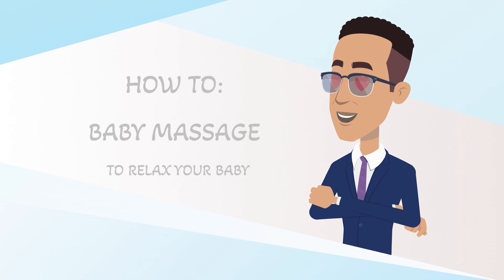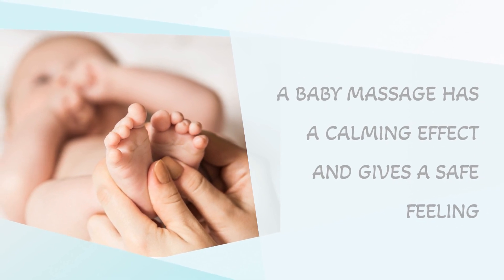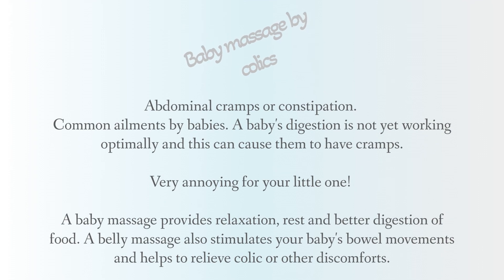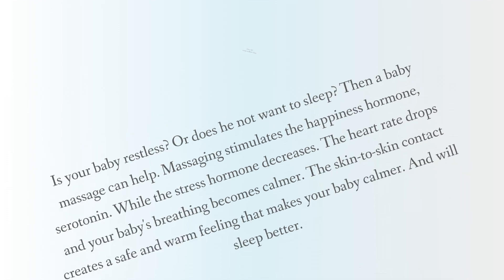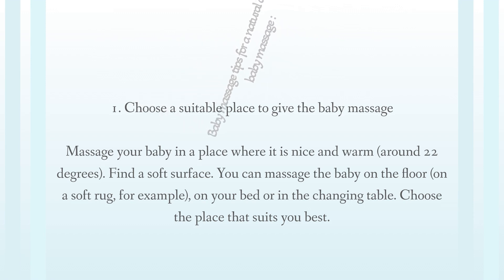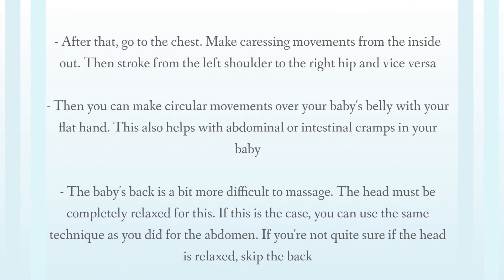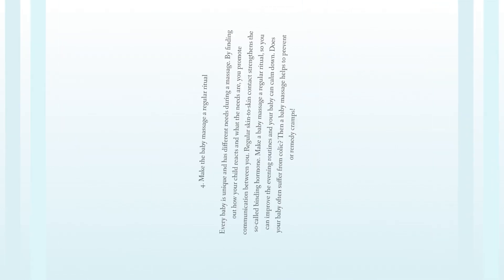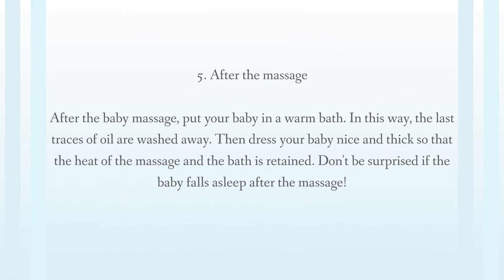How To: Baby Massage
Hello everyone!

I will learn you everything about babies on my channel.

There will be a new video online every week regarding babies. I'm curious about your ideas and hope you will find the videos useful!

Big hug x ByBabyPage!